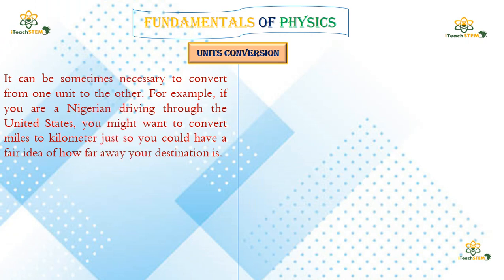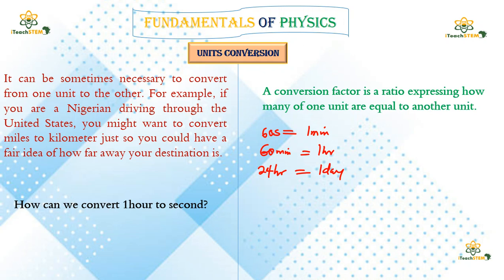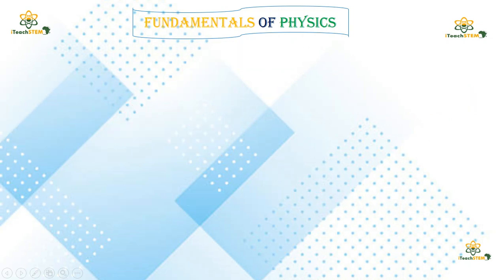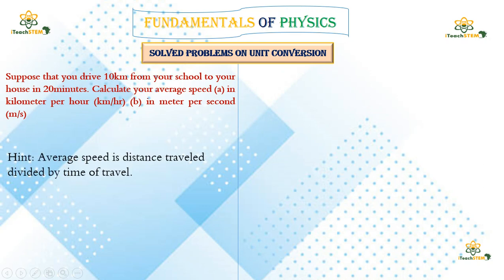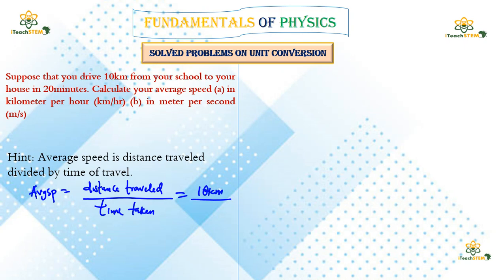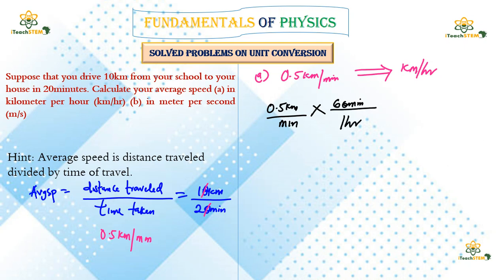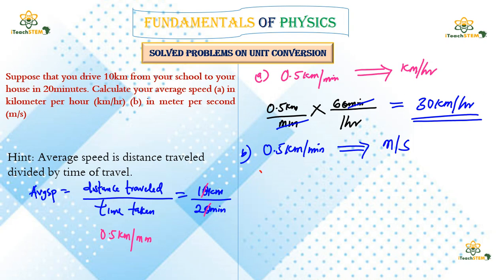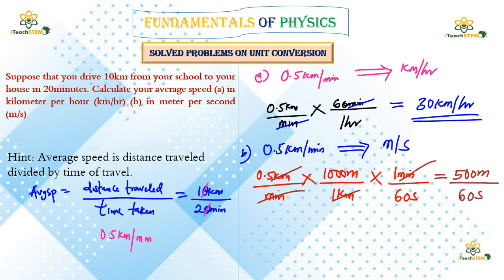Solved Problem on Unit Conversion in Physics!